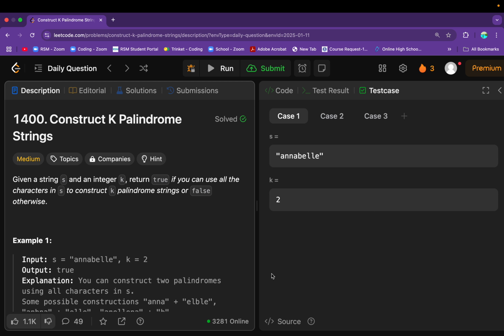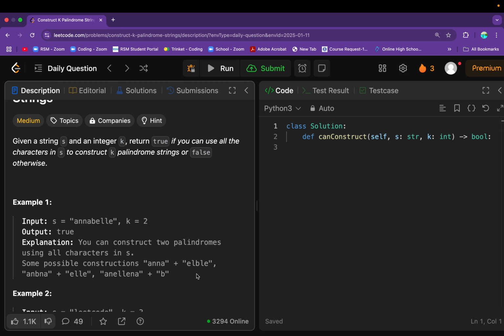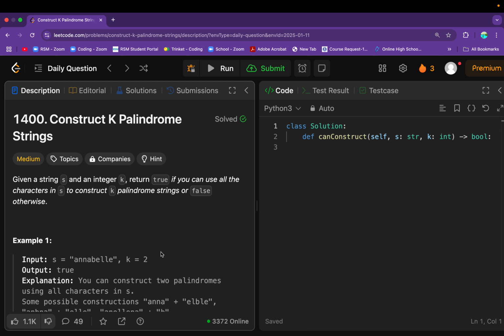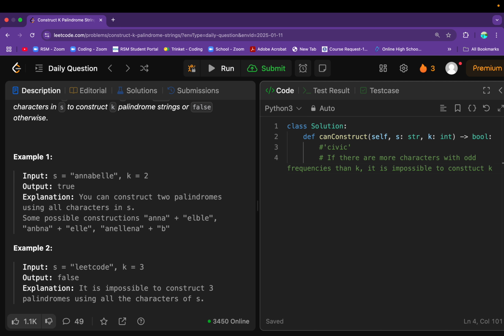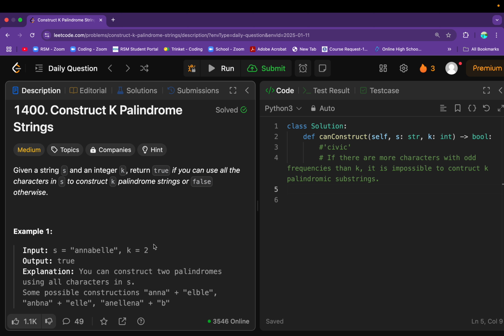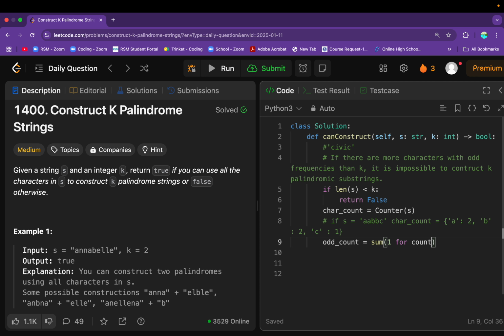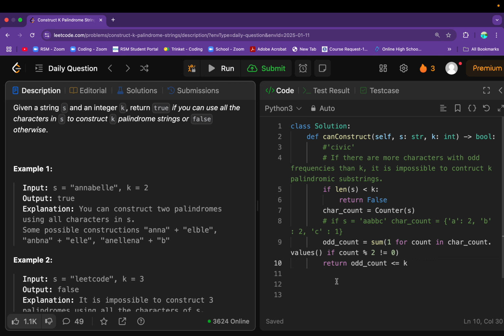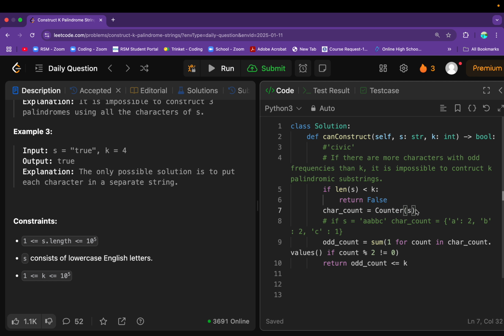Construct K Palindrome Strings - Leetcode 1400